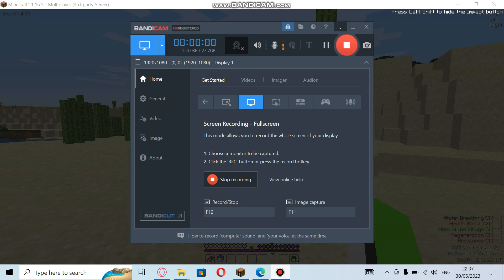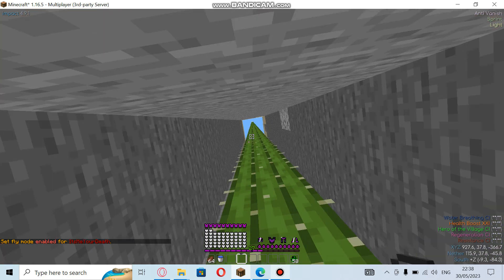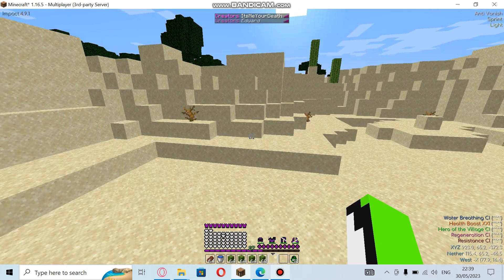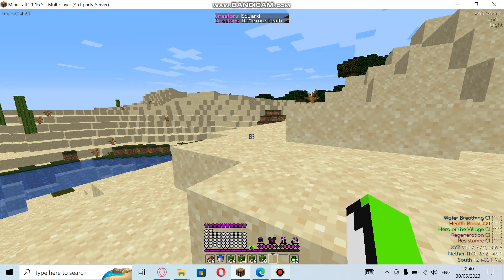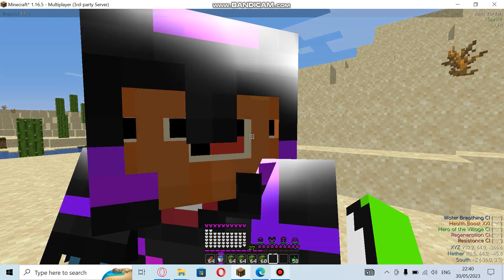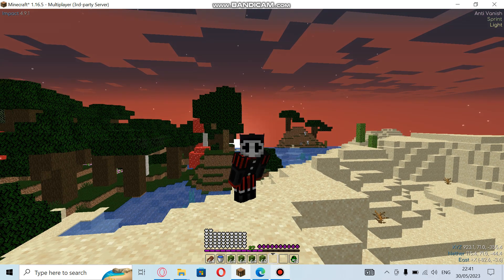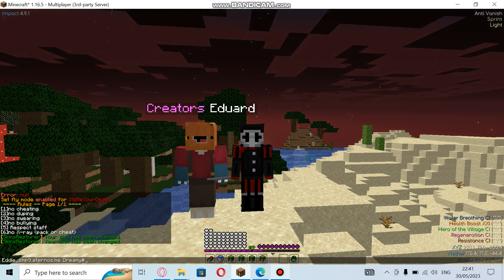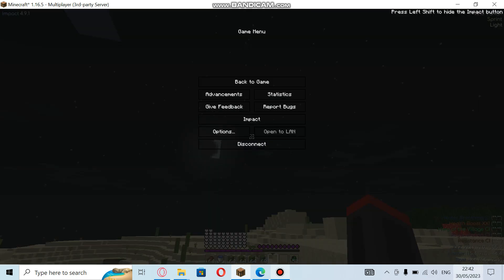SMP we found long cactus~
Eddie_smp9 if not online dm me Dreamy#0039